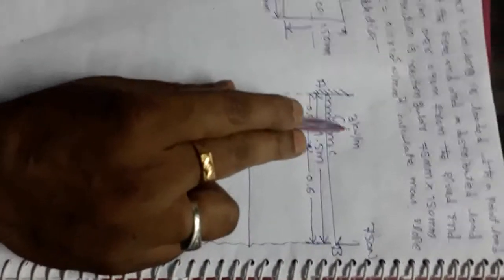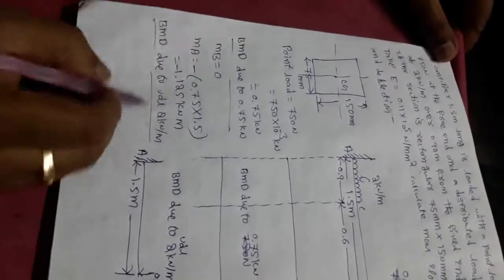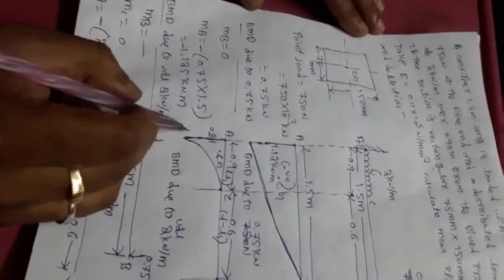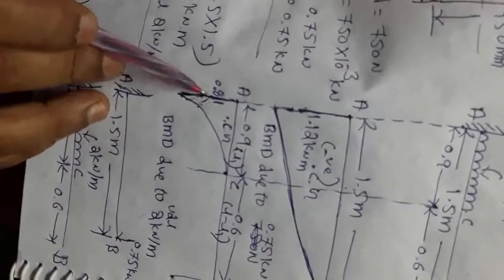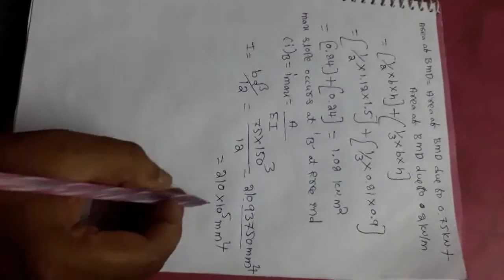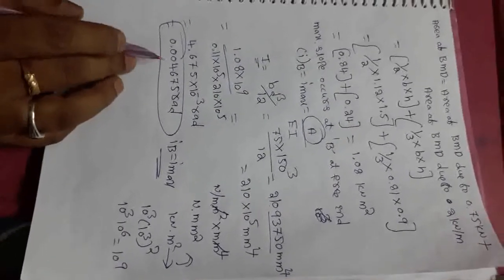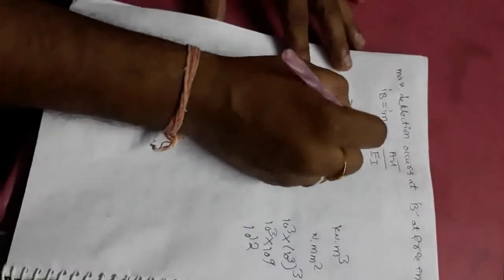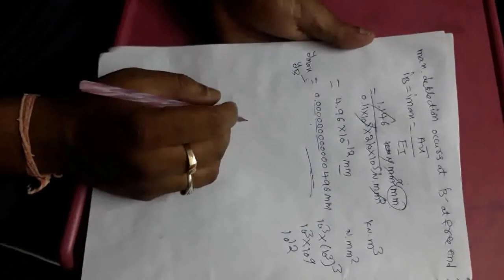Problem to find max slope and deflection for cantilever beam subjected to combination of point load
And udl by using moment area method